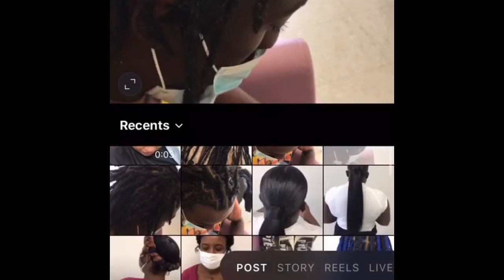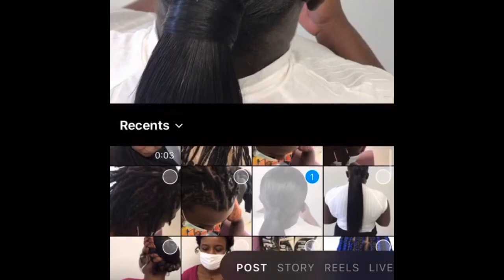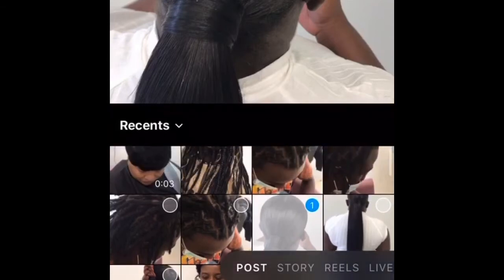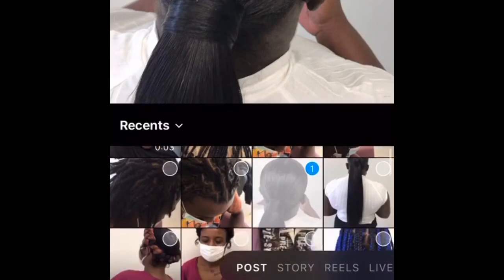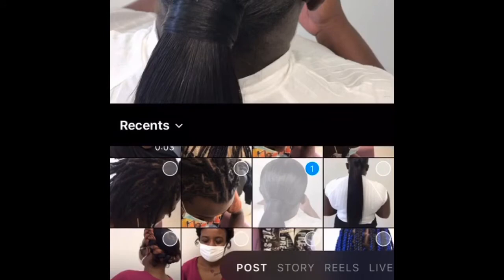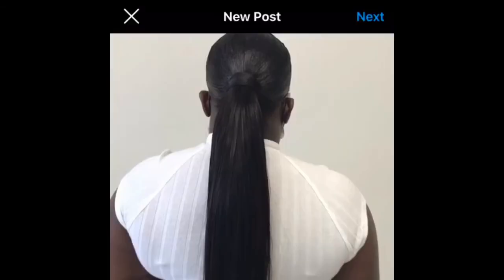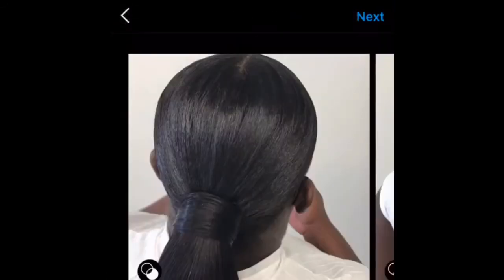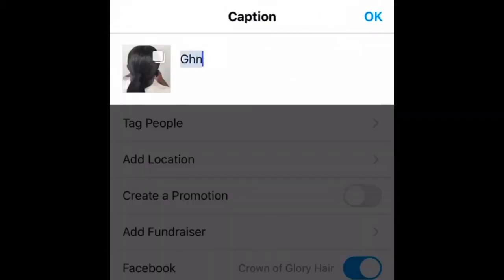How to fix Instagram won’t let me upload multiple posts in one post| IPhone best fix!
I will continue to post lifestyle and ministry related posts on this channel.

I have been having technical difficulties with my latest video. iMovie has been giving me trouble. It may need to be divided into 2 parts due to this. I miss you guys!! It will be uploaded as soon as I get this resolved.